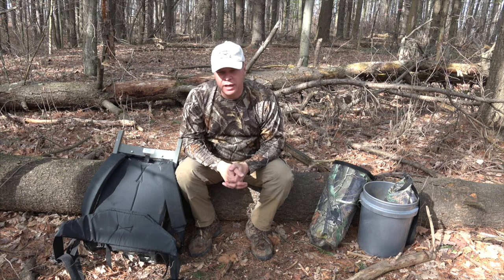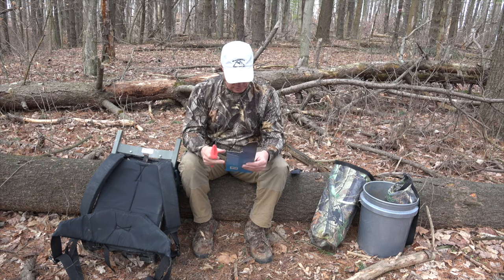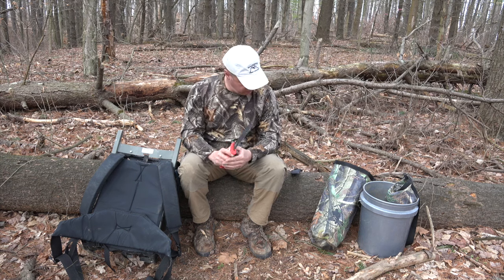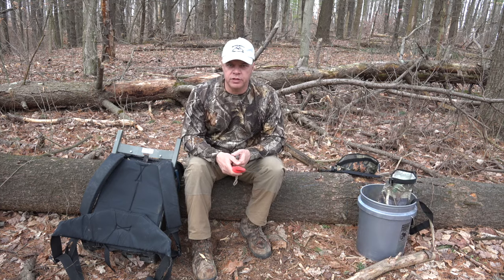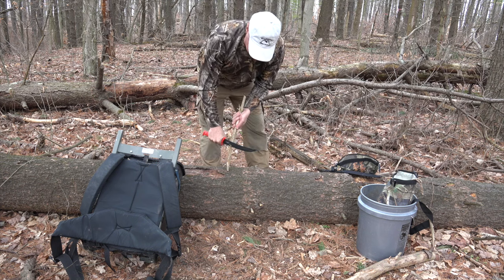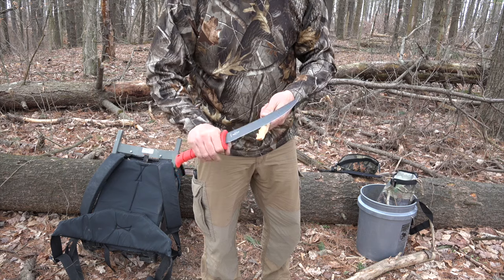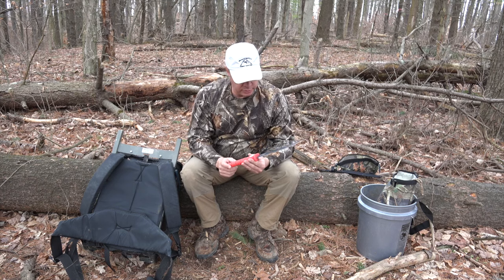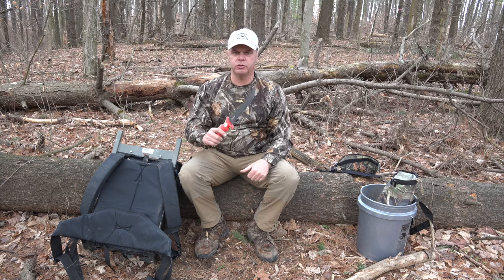The Bubba Blade Review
This video is about The Bubba Blade Review I got this blade as a gift and I must say right out of the box it is nice. I will check it on game later but so far thumbs up.